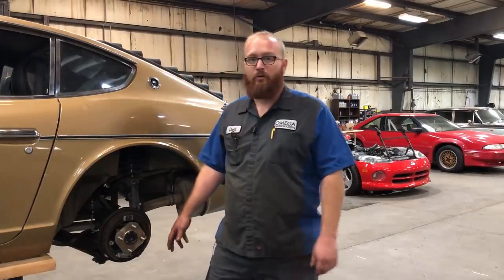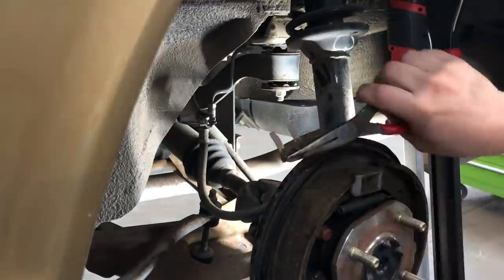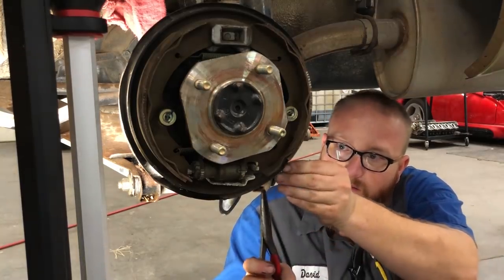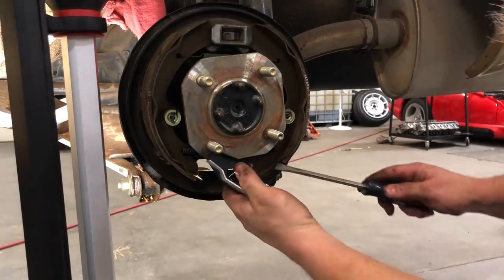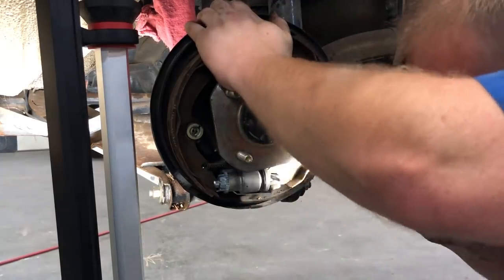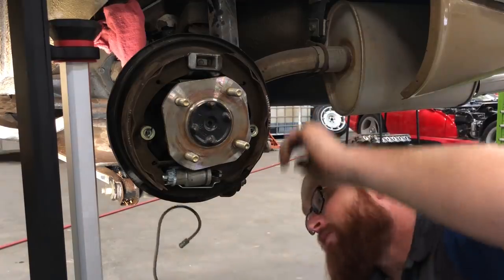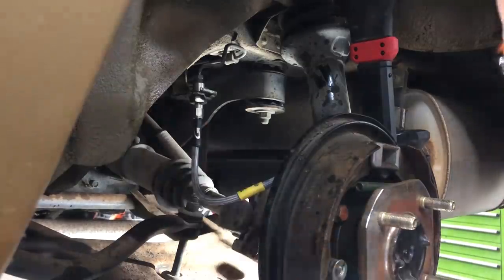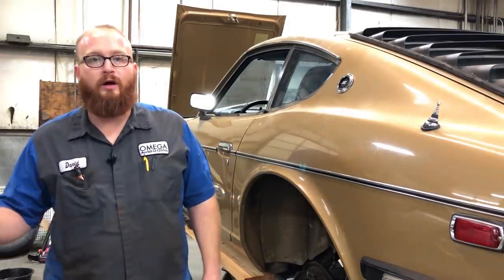CAR WIZARD Tackles the Rear Brakes on the Datsun 260Z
Finally the completion of the braking system on the '74 Datsun 260z barn find.

You can now show your support of the CAR WIZARD. T-shirt’s are now available